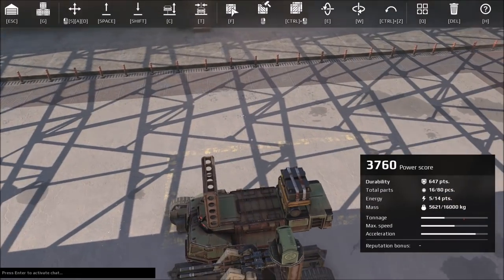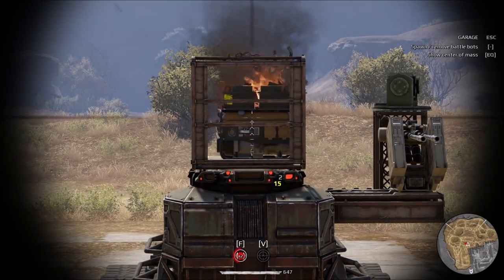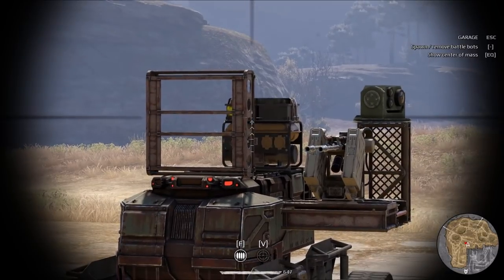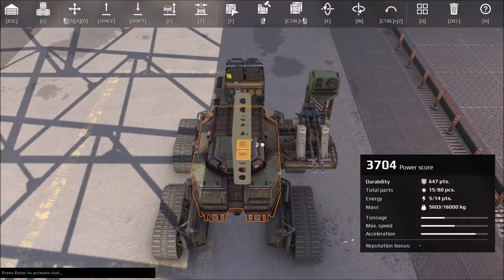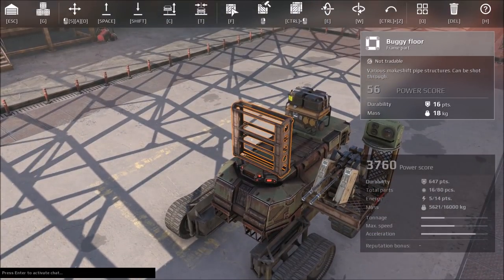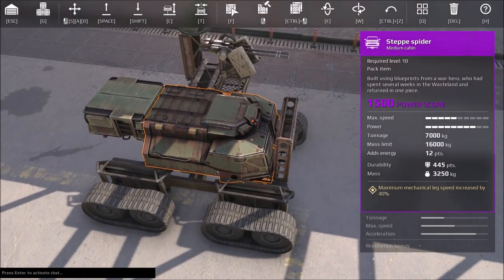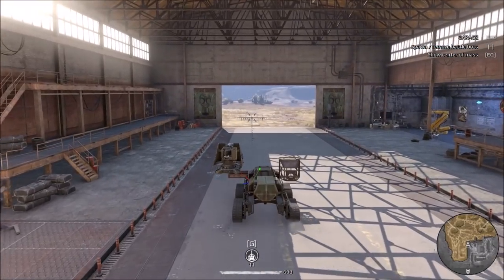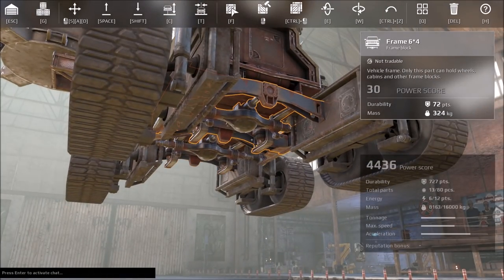Grilles, Buggy Parts, and Pass-Through (Crossout)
Rambling, unedited discussion on Crossout game mechanics